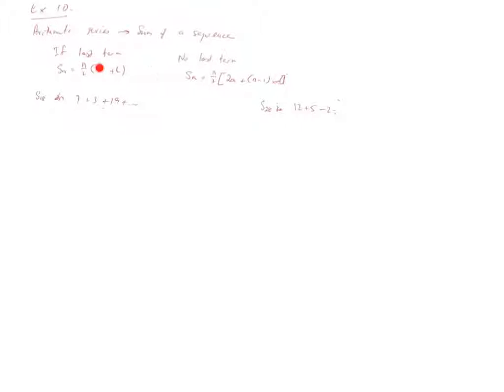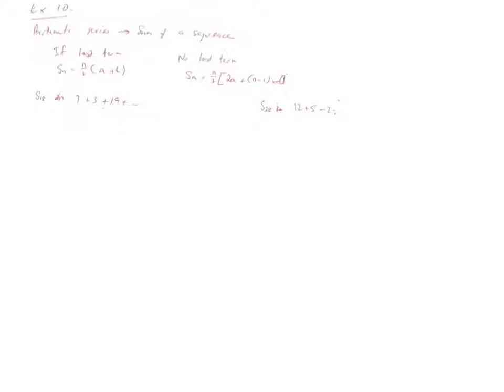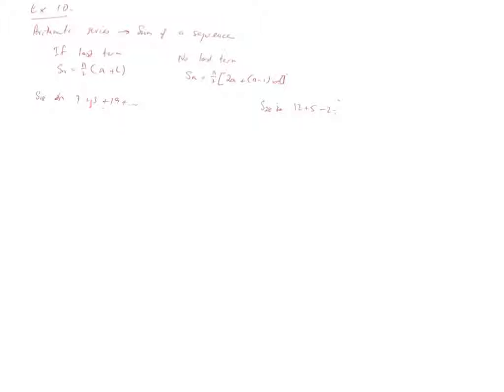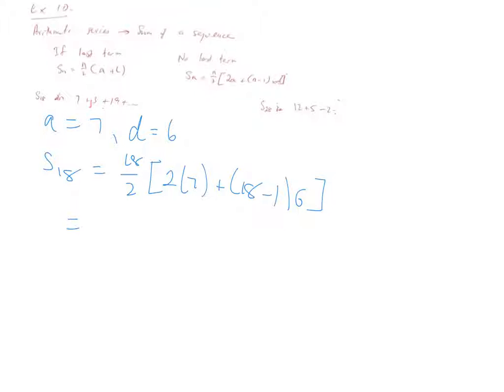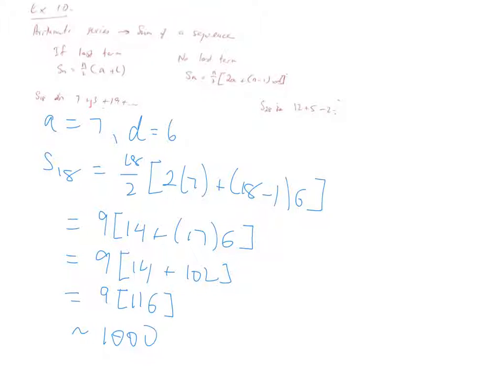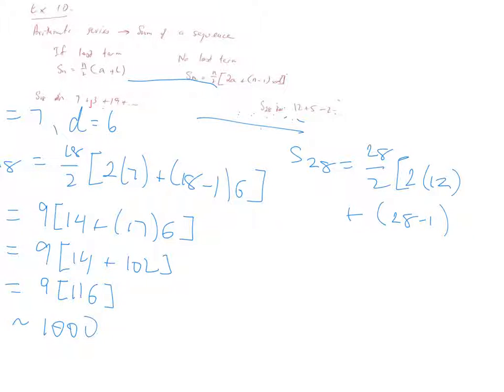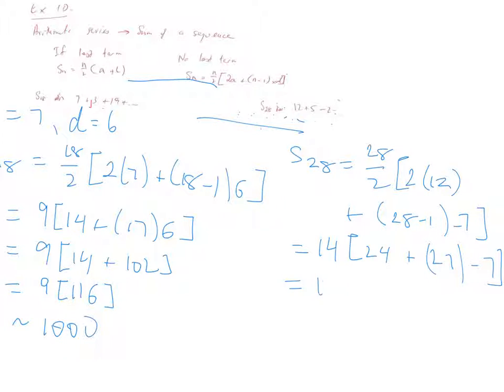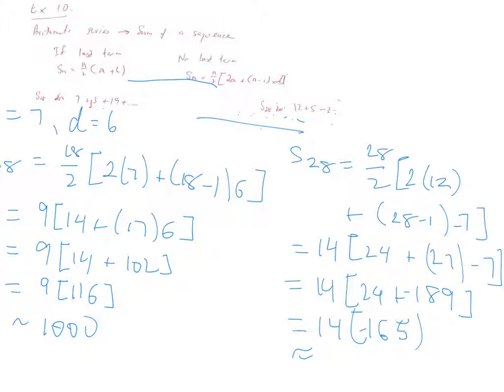Ex 1D 1